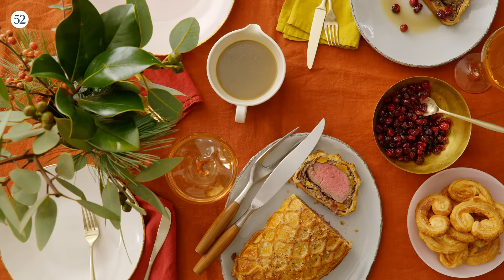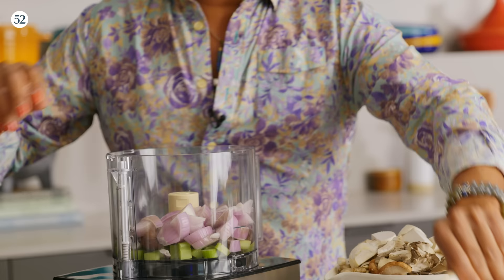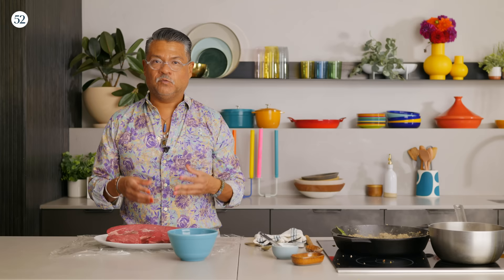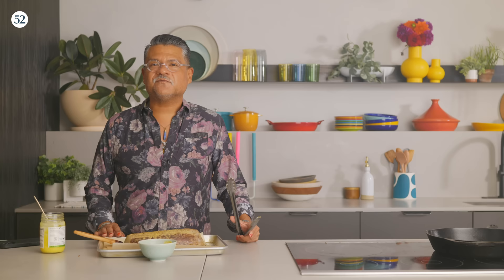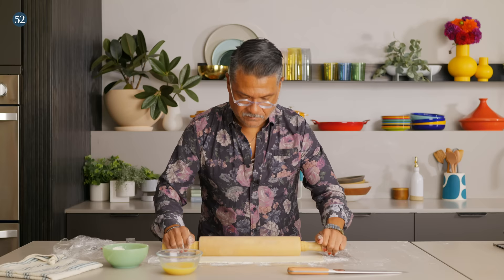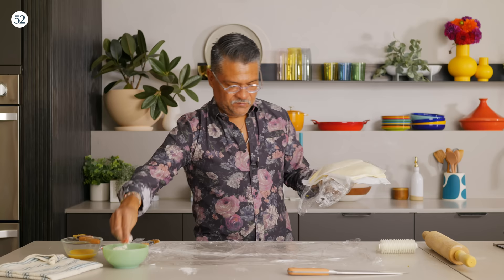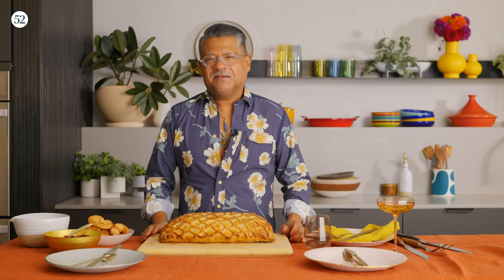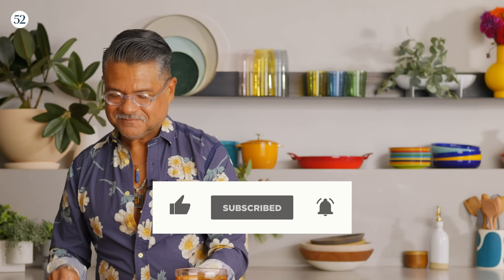Rick's Fancy-Yet-Doable Beef Wellington | Sweet Heat with Rick Martínez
Roll out the red carpet (and the pastry): This Beef Wellington is a surefire holiday hit. Juicy beef gets snugly tucked in with zingy cranberries and earthy chestnuts ready to stun at the dinner table. Talk about fancy-yet-doable, thanks to some handy how-to's from Rick Martínez.

For more food, design, and Choco content from Rick, follow him on Instagram

VIDEO CHAPTERS
01:50: The Day-Before Prep
08:42: Sear the Beef
10:23: Wrap the Beef
13:23: Pastry the Beef
18:53: Roast the Cranberries

PREP TIME: 4 hours
COOK TIME: 2 hours 30 minutes
MAKES: 8 to 10

INGREDIENTS
For the mushroom stuffing:
4 ounces roasted chestnuts, smashed and chopped
2 large shallots, peeled and roughly chopped
1 stalk celery, roughly chopped
4 cloves garlic, peeled and smashed
1 1/2 pounds mixed mushrooms (such as shiitake, oyster, maitake, trumpet and brown beech), roughly chopped
1 teaspoon sea salt, plus more for seasoning
1/2 teaspoon freshly ground black pepper, plus more for seasoning
2 fresh bay leaves
1 tablespoon fresh thyme leaves
1/4 cup beef tallow or unsalted butter

For beef broth reduction:
2 tablespoons beef tallow or extra-virgin olive oil
2 shallots, sliced
2 cloves garlic, peeled and smashed
3 sprigs fresh thyme
2 fresh bay leaves
1 teaspoon black peppercorns
1/3 cup bourbon (I like Buffalo Trace)
6 cups beef bone broth

For the beef:
1 (3-pound) center cut beef tenderloin (also called Chateaubriand and center-cut filet mignon), trimmed
3 tablespoons sea salt, plus more for seasoning
3/4 teaspoon freshly ground black pepper
2 tablespoons beef tallow or extra-virgin olive oil
2 tablespoons Dijon mustard
4 to 6 large store-bought crepes
6 ounces thinly sliced Bresaola
1/2 chopped dried apricots
1 large egg
1 1/2 pounds puff pastry (thawed if using frozen)

For the roasted cranberries:
1 pound fresh cranberries (or thawed if using frozen)
1 cup granulated sugar
1/4 cup dry white wine
3 tablespoons extra-virgin olive oil
1 tablespoon fresh rosemary, finely chopped
1/2 teaspoon sea salt